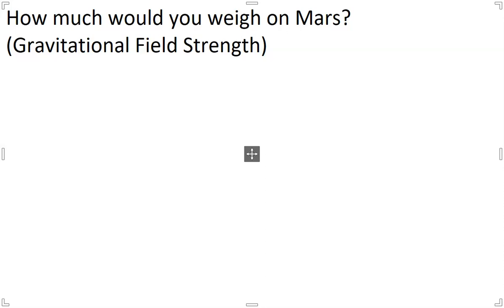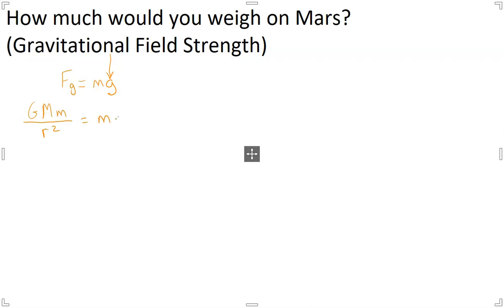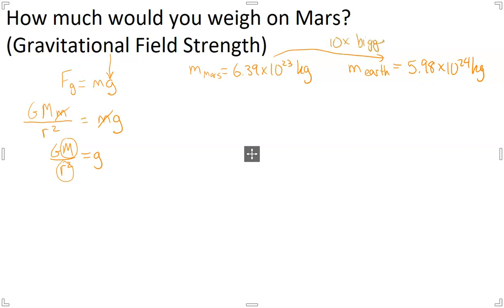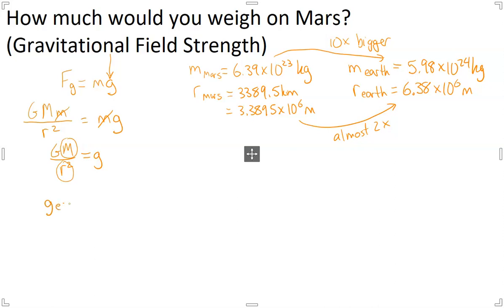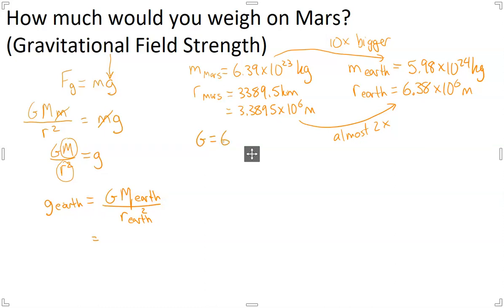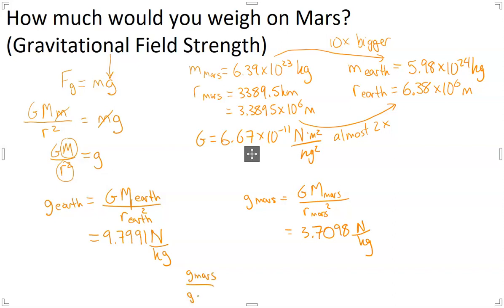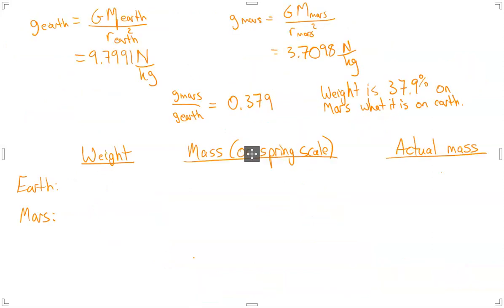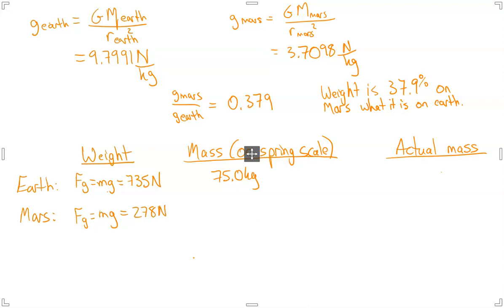How much would you weigh on Mars? (7.2)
In this video, Mr. Hamilton describes how you can determine your weight on Mars by calculating gravitational fields on Earth and Mars (and how it is different from your mass).